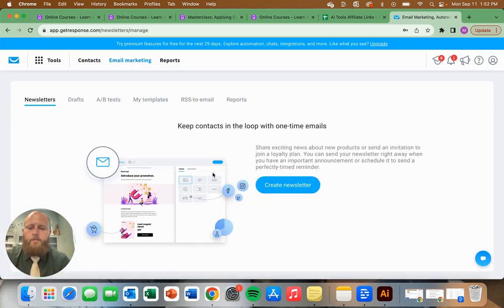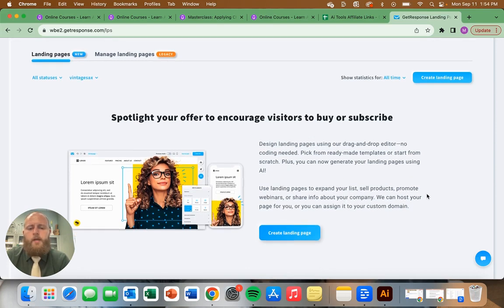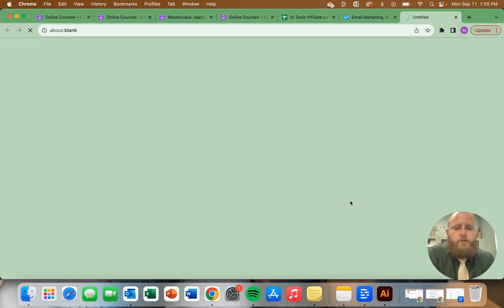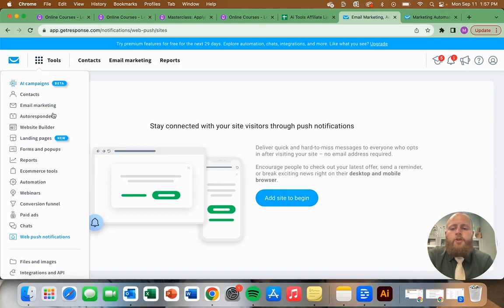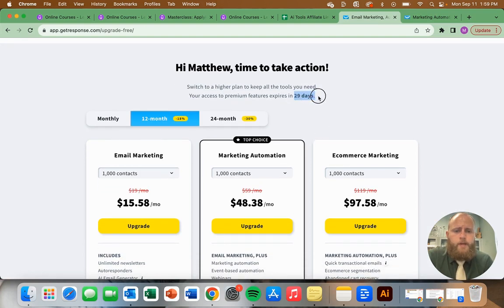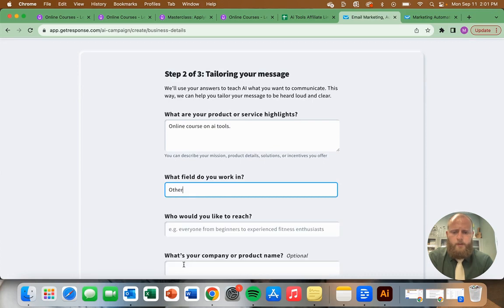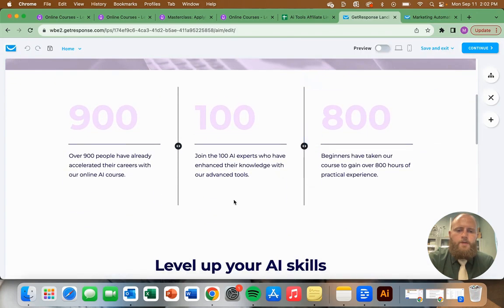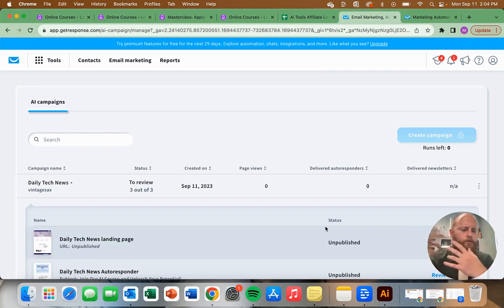GetResponse how to and Demo: Transform Your Marketing with GetResponse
If you want to learn more about Ai Tools and Chatgpt make sure to check out my Udemy Classes.  You are guaranteed to learn or your money back!

Google Duet: Use Bard in Google Docs, Sheets, Slides and Gmail

Welcome to our in-depth review of GetResponse, the versatile AI-powered marketing tool that's taking the industry by storm! In this video, we cover all the key features and benefits that make GetResponse a must-have for marketers:

🚀 **AI-Powered Marketing**: Discover how GetResponse utilizes AI to enhance your marketing efforts.
💌 **Email Marketing**: Explore the email marketing features, including automation, templates, and analytics.
🌐 **Website Builder**: Learn how to create stunning websites and landing pages with the user-friendly drag-and-drop editor.
📊 **Reports and Analytics**: See how GetResponse helps you track and optimize your marketing campaigns.
💡 **Automation and Workflows**: Dive into the world of automation with pre-built templates and customizable workflows.
🎙️ **Webinars and Conversion Tunnels**: Explore the tools for hosting webinars and creating conversion funnels.
💰 **Pricing Plans**: Understand the pricing options and discover which plan suits your marketing needs.

With GetResponse, you can supercharge your marketing campaigns, automate your processes, and gain valuable insights into your audience. Whether you're an email marketer, content creator, or business owner, this tool has something for everyone.

Ready to take your marketing to the next level? 📈